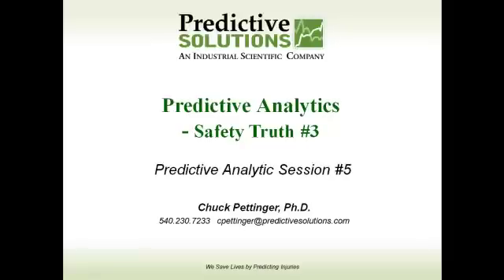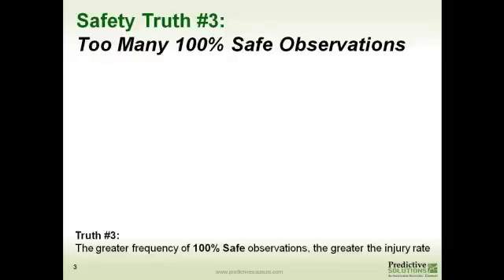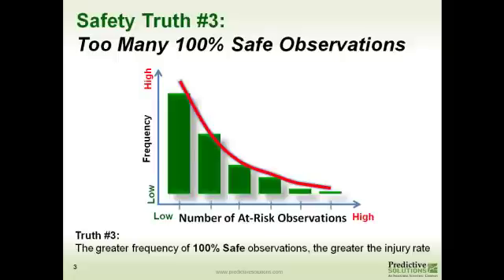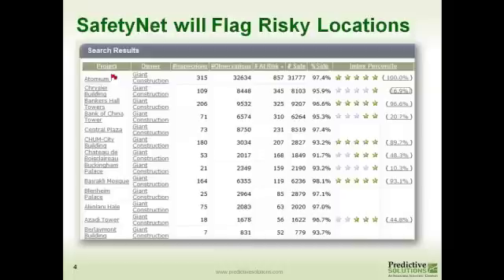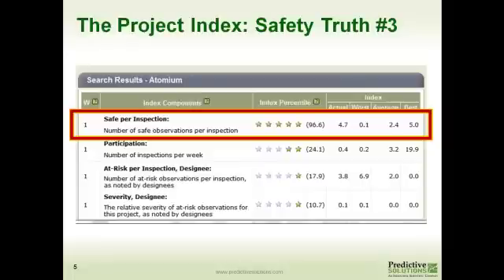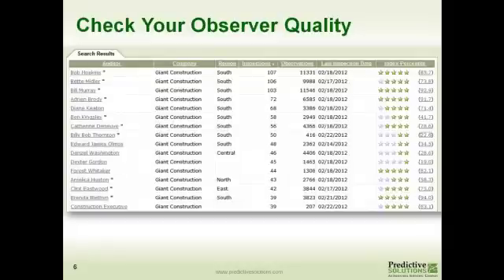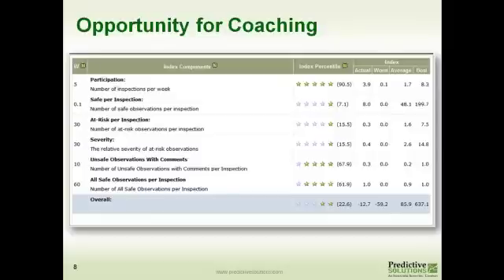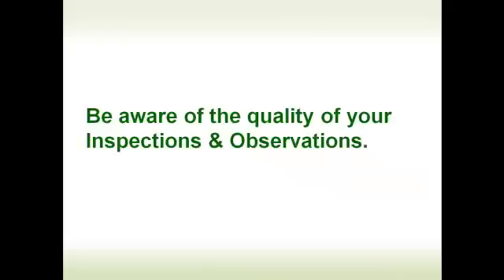Predictive Analytics 5 - Safety Truth 3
The final two sessions on our Safety Truths will uncover patterns within your observational data that indicate cultural concerns. Safety Truth #3 looks at the quality of the observer performing safety inspections (or observations). Some employees believe there is no value in performing inspections and do not put much effort to collect valid safety data on conditions or behaviors. Some people never find ANY risky conditions or behaviors (often called "pencil whippers"), which points to organizations who are "flying blind". This video will also outline strategies to discover this truth in your own culture though SafetyNet. The last video in the Safety Predictive Analytics sessions discusses the final Safety Truth.